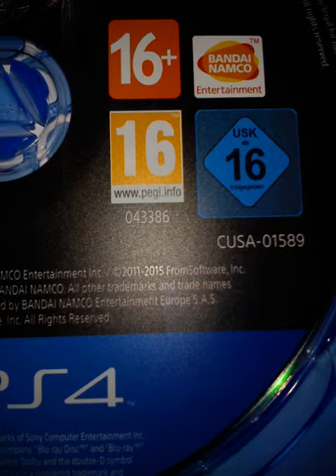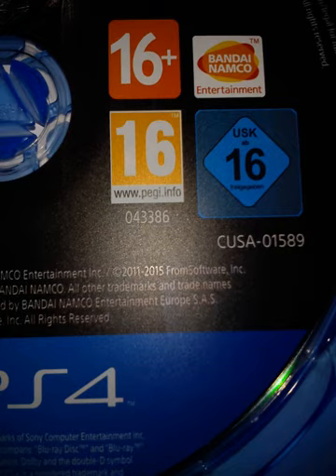Video game content rating system | Wikipedia audio article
00:01:04 1 Comparison table
00:02:09 2 Initial controversy
00:04:04 3 Rating systems
00:04:13 3.1 Argentina
00:05:02 3.2 Australia
00:05:49 3.3 Brazil
00:06:11 3.4 Europe
00:07:13 3.5 Finland
00:08:16 3.6 Germany
00:08:36 3.7 Indonesia
00:10:13 3.8 Iran
00:11:00 3.9 Japan
00:11:09 3.9.1 Computer Entertainment Rating Organization
00:12:26 3.9.2 Contents Soft Association
00:12:50 3.9.3 Ethics Organization of Computer Software
00:13:20 3.10 New Zealand
00:14:52 3.11 North America
00:15:51 3.12 Russia
00:16:46 3.13 Saudi Arabia
00:17:11 3.14 Singapore
00:17:31 3.15 South Korea
00:17:58 3.16 Taiwan
00:18:19 3.17 United Arab Emirates
00:19:05 3.18 United Kingdom
00:20:20 3.19 International
00:20:37 4 Usage
00:20:57 5 See also

- Socrates

SUMMARY
A video game content rating system is a system used for the classification of video games into suitability-related groups. The utility of such ratings has been called into question by studies that publish findings such as 90% of teenagers claim that their parents "never" check the ratings before allowing them to rent or buy video games, and as such calls have been made to "fix" the existing rating systems. Video game content rating systems can be used as the basis for laws that cover the sales of video games to minors, such as in Australia. Rating checking and approval is part of the game localization when they are being prepared for their distribution in other countries or locales.  These rating systems have also been used to voluntarily restrict sales of certain video games by stores, such as the German retailer Galeria Kaufhof's removal of all video games rated 18+ by the USK following the Winnenden school shooting.